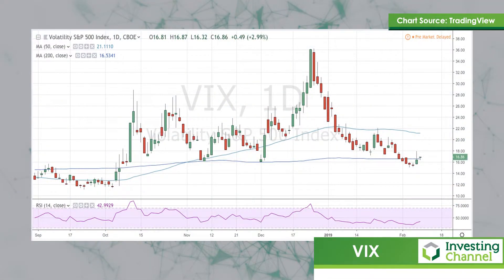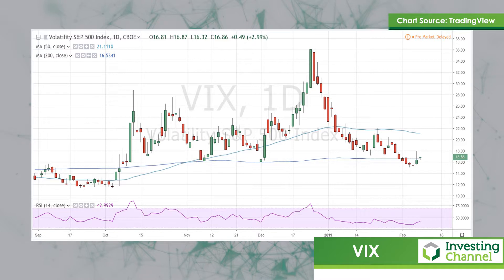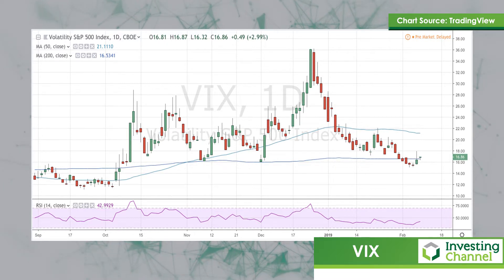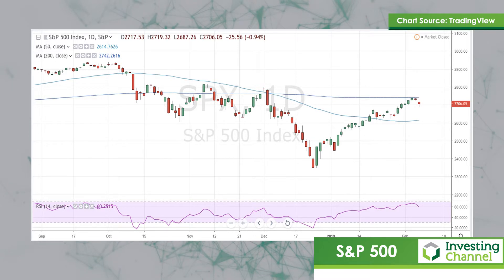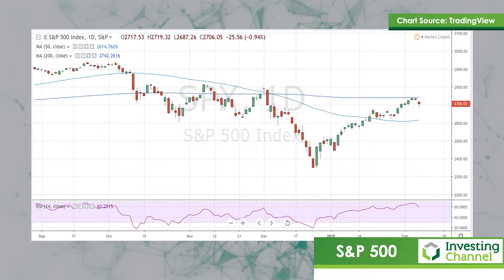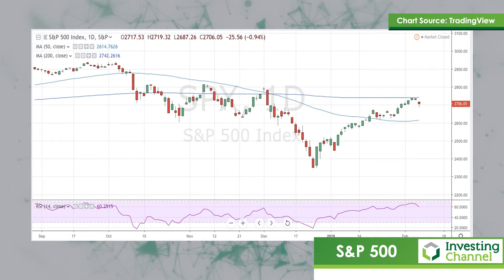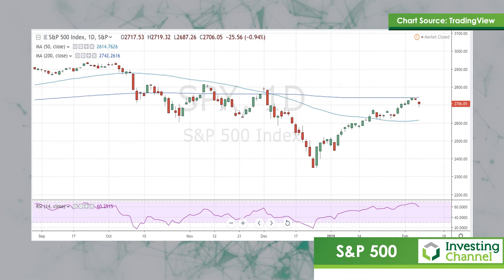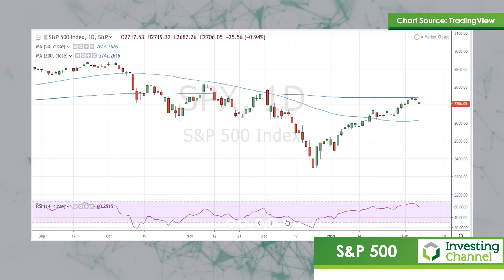An Update On The VIX And SPX